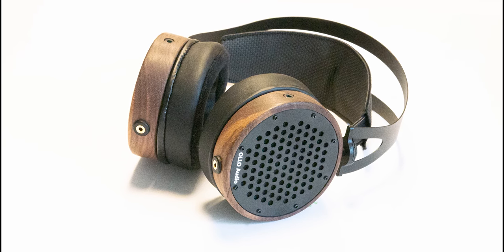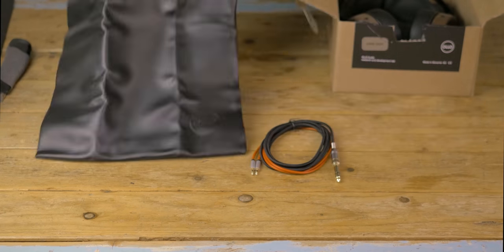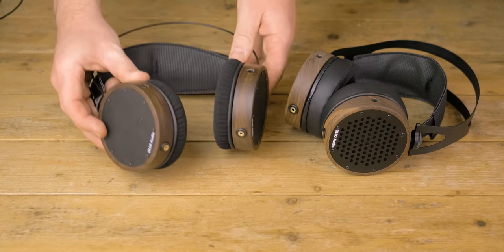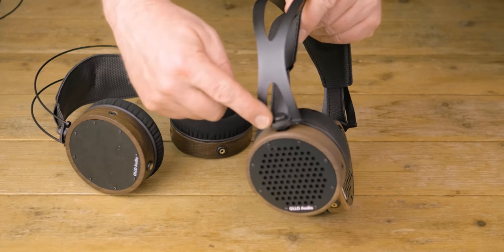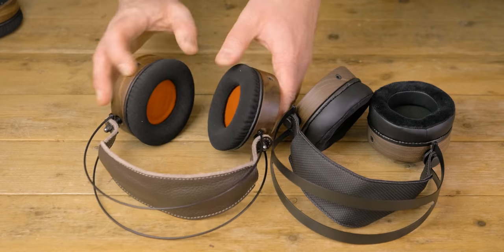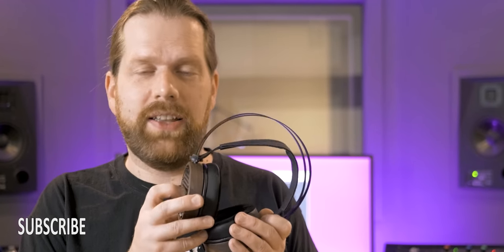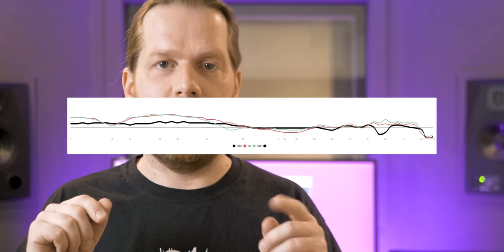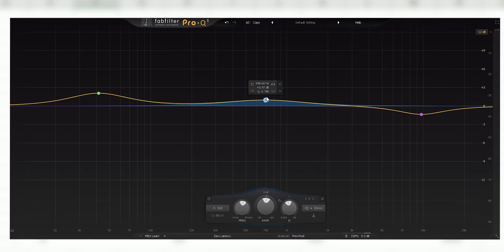Ollo Audio S4X - Reference Headphone Review and Unboxing - You can 100% mix and master on these !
In this Ollo Audio S4X review and unboxing video we'll go over these new reference headphones, with improves on the S4 and S4R based the feedback they got from their community.

I'll do an unboxing, review and compare with the other Ollo Audio models.
Although it shares much of the design sound of the s4 and s4r, the new s4x is truly a reference headphone which can be used in mixing and mastering.
Easily on the same level as other top of the line headphones by AKG, Sennheiser and Sony.

00:00 Intro
00:24 Unpacking the Ollo Audio S4X
01:09 What are the improvements
01:24 Direct visual comparsion between the s4, s4r and s4x
02:44 Burning In Headphones - What is it?
03:07 Presenting: Ollo Audio's main man - Rok Gulič
03:48 Experiences with of the improved sound
04:11 Frequency graph and creating a flatter response
04:48 Conclusion

Thanks!
Marlon